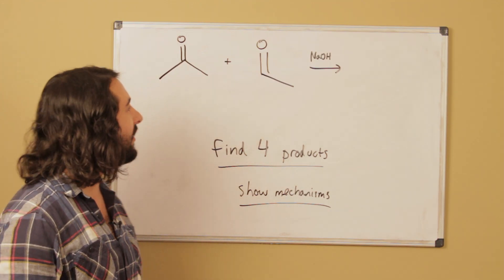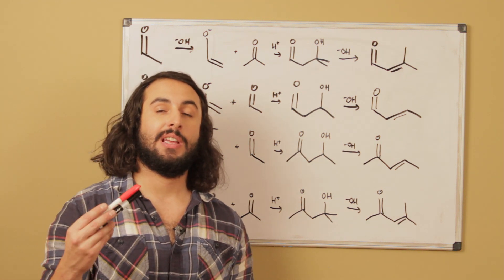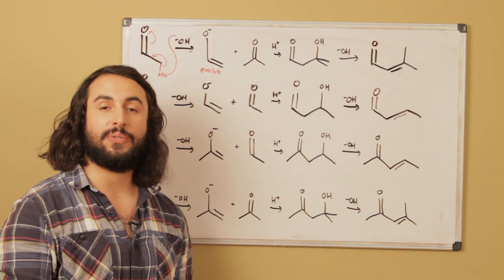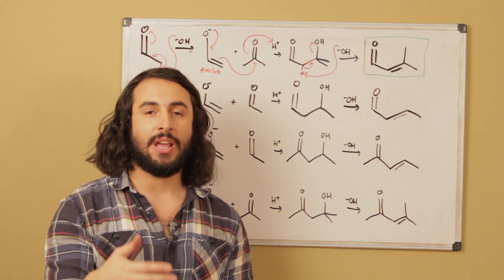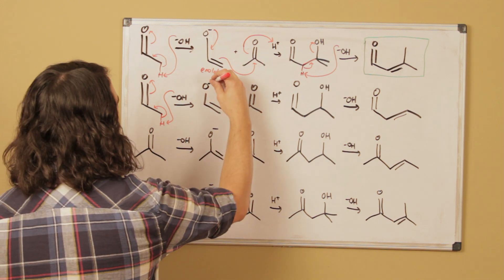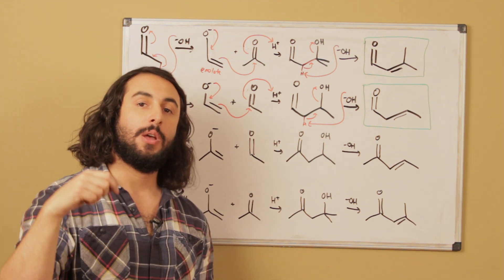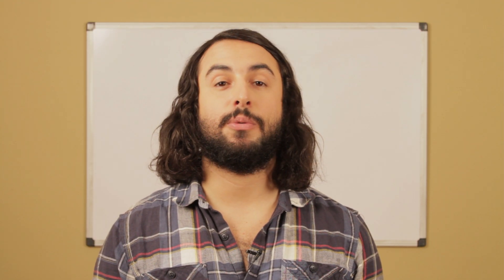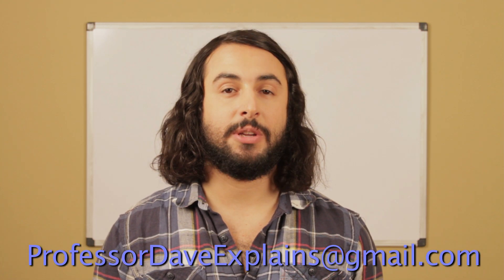Practice Problem: Crossed Aldol Products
Enolate chemistry is tricky business! You might get more products than you think. Give this one a shot.